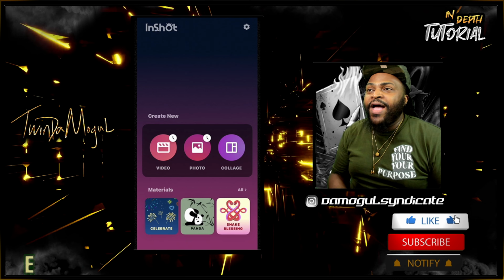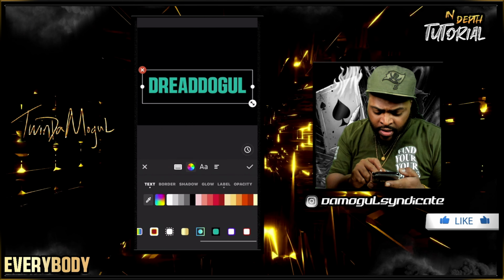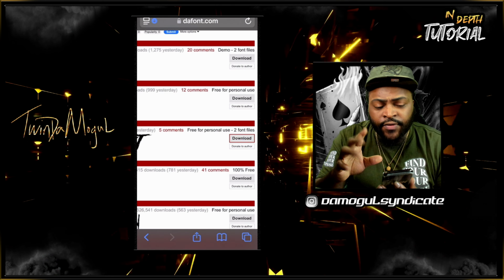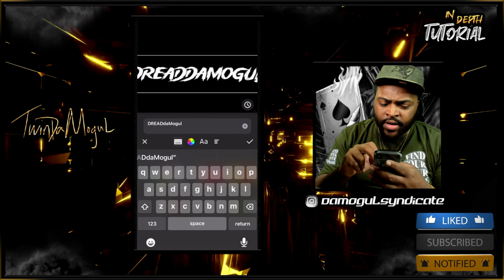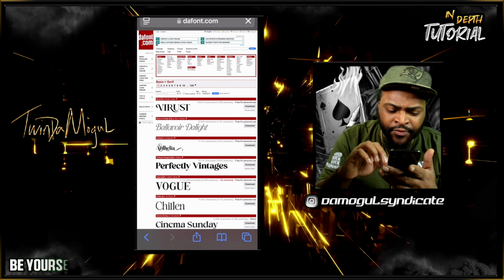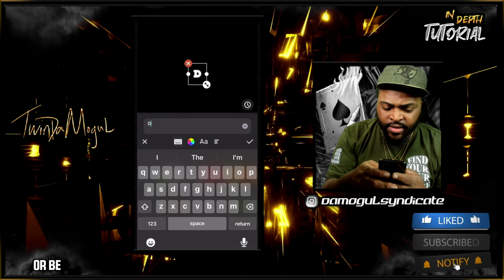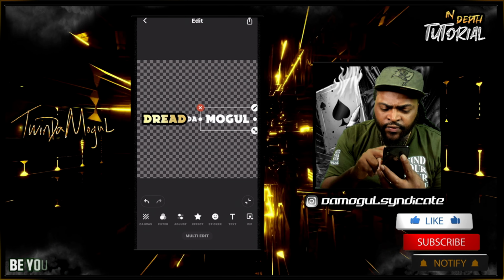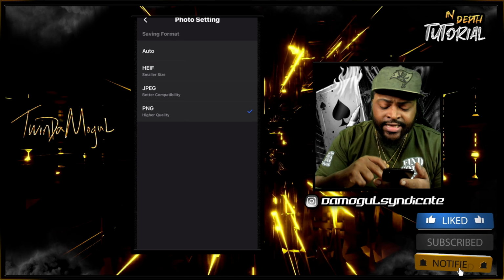How to DOWNLOAD FONTS using your MOBILE Device!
How to DOWNLOAD FONTS using your MOBILE Device! In this video, I go into detail on How to DOWNLOAD FONTS using your MOBILE Device! This tutorial was made with enhanced audio, and I apologize ahead of time if the audio didn’t please you. Furthermore, this is an in-depth tutorial on how to download different fonts while using your cell phone, iPad or any mobile device! I perform the steps twice and supply some tips and tricks when working with fonts. What are you downloading fonts for? Be sure to DEVOUR that LIKE BUTTON!! Thank you and God Bless.

0:00 - 0:47 Intro
0:48 - 2:41 Where you are Downloading To
2:42 - 8:35 How to Download Font
8:36 - 10:08 Tips and Tricks
10:09 - 12:59 Lets do that again!
13:00 - 17:26 Get Creative!
17:27 - 19:11 Outro

🎥S N A P C H A T         • @ Drevd55